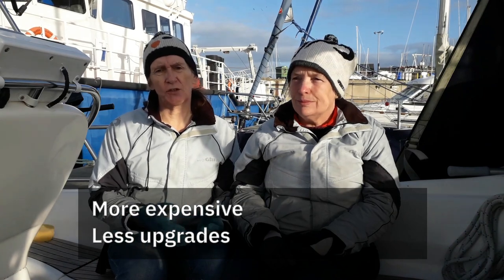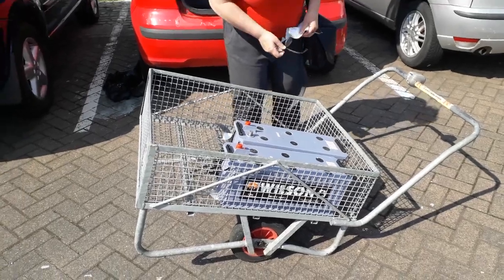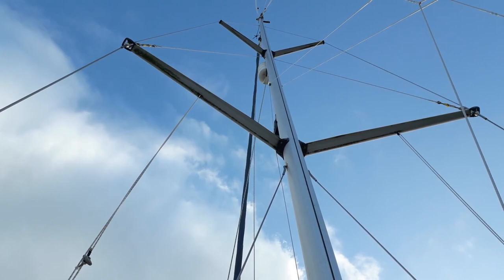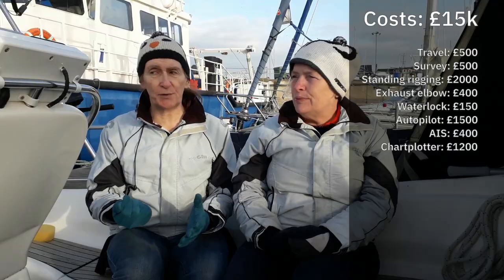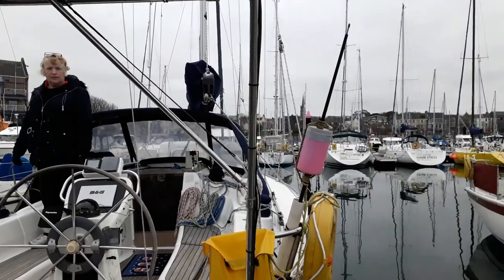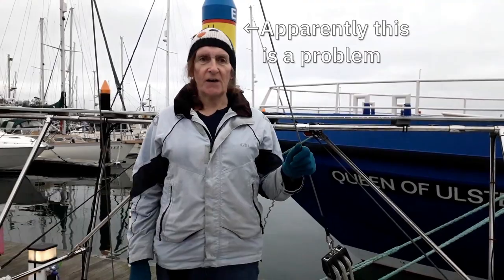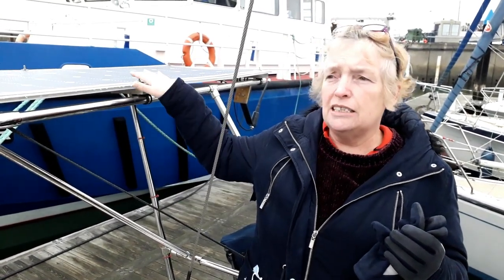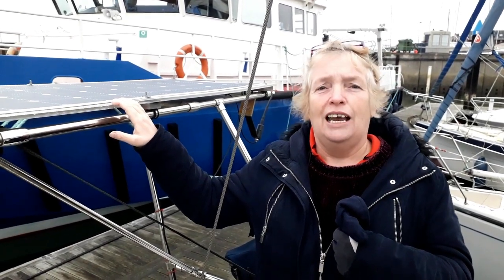Northern Ireland - Winter - Buying a boat - Money - Ep. 221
We often get asked, where did you get the money to buy your boat? We also get asked how the solar panels are holding up. In this week's episode, we answer both questions

Coffee Jar ---

About us

Follow us